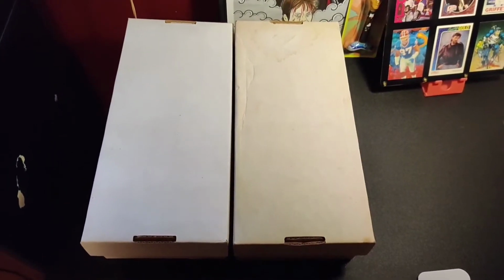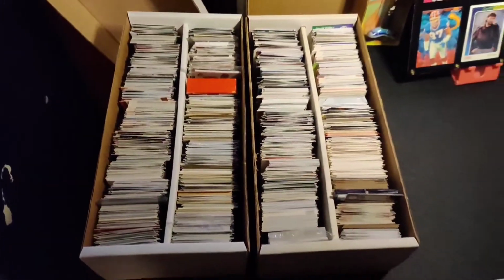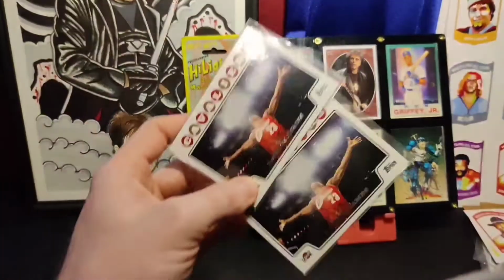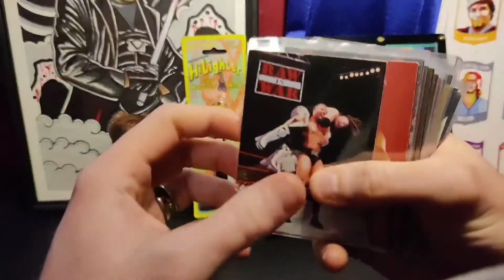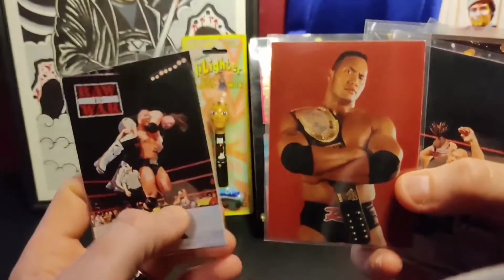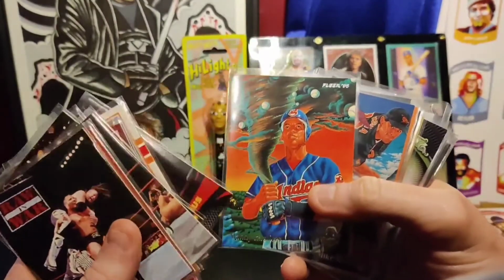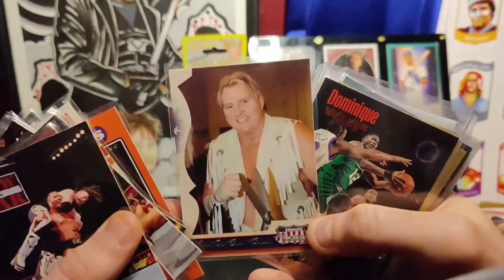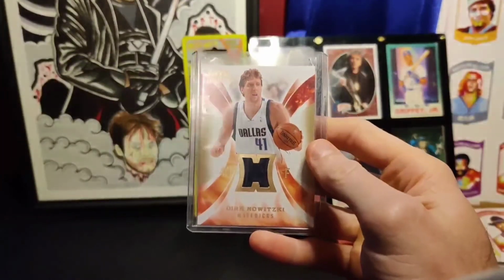How to Make Money Buying Sports Card Collections! Mail Day! Cards I'm Investing in #22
Welcome to Wrestling with Cards!

In this video I go over a recent sports cards collection i bought. I talk about some of the benefits of buying entire collections and how to make money off of them.

***Interested in showing your support?***